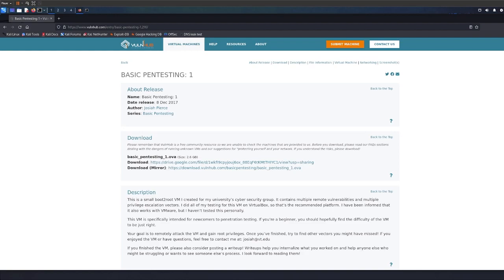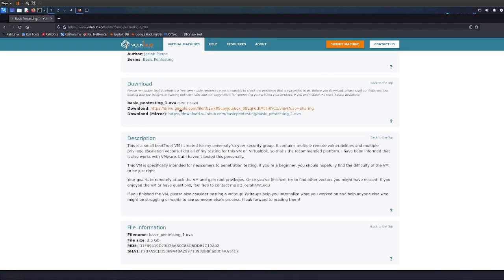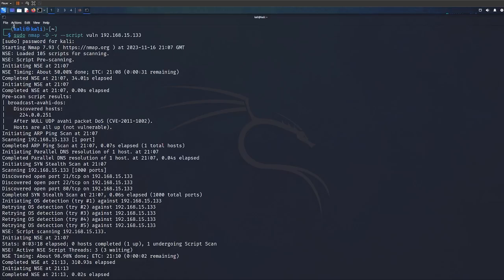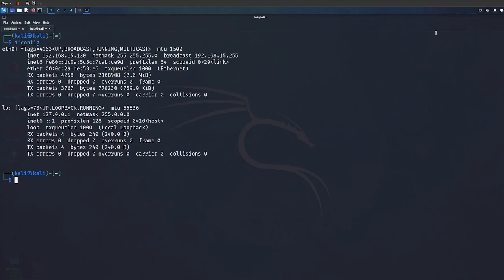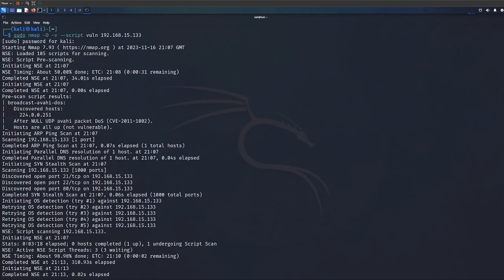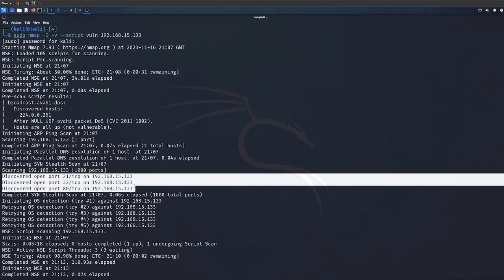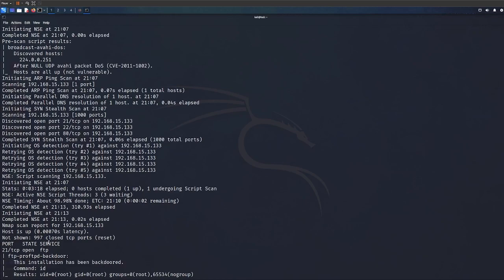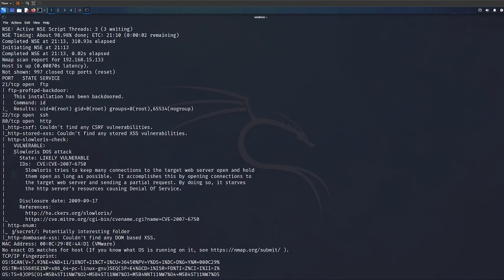Learning Ethical Hacking From Scratch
Hello!
In Todays Video I will be showing You how to learn Ethical Hacking from Scratch, and on the weekend (or monday) I will be publishing a walkthrough of this VM.